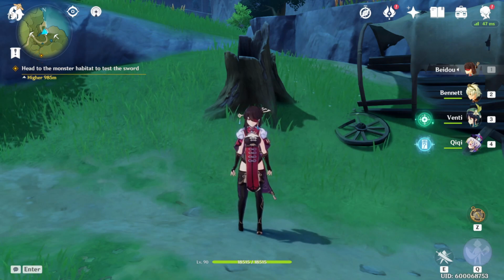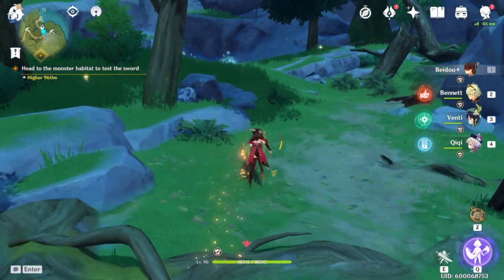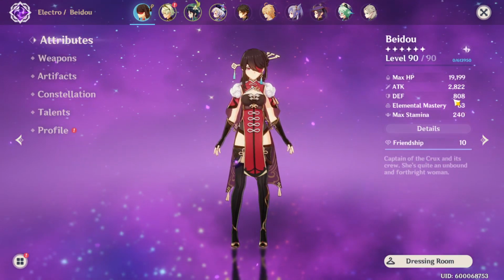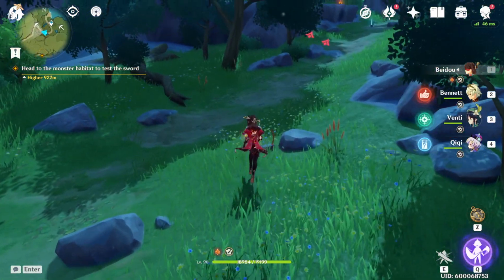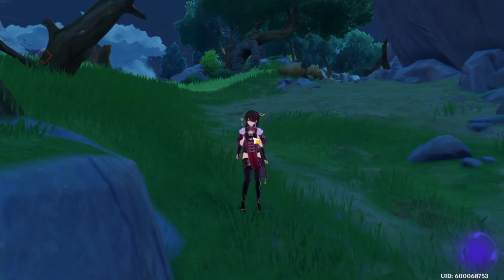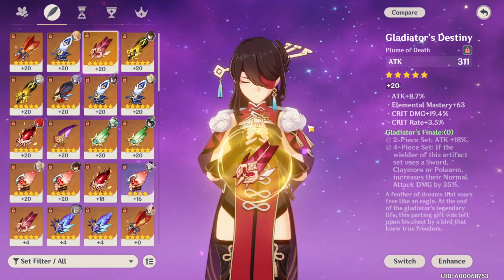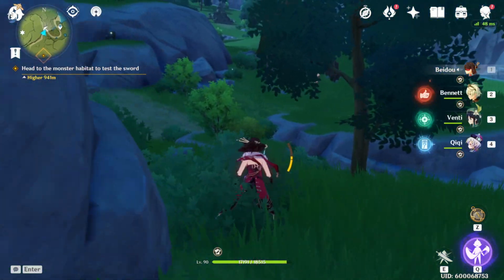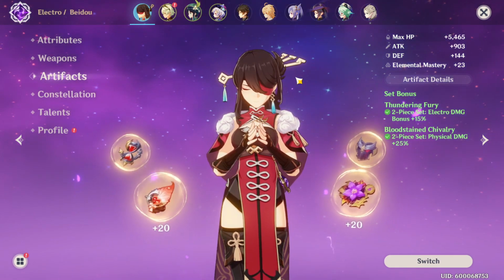Should You Use Bloodstained Chivalry Or Gladiator On Beidou?! Genshin Impact